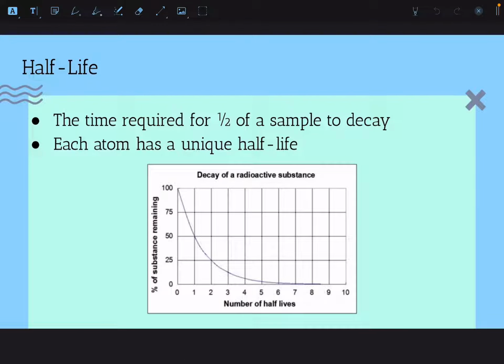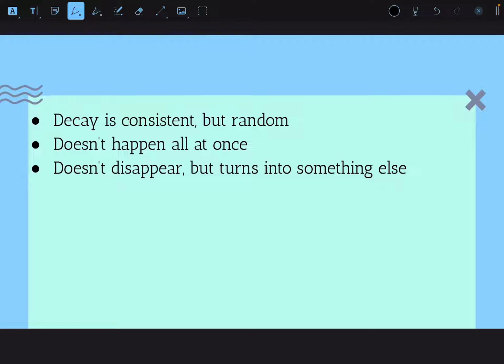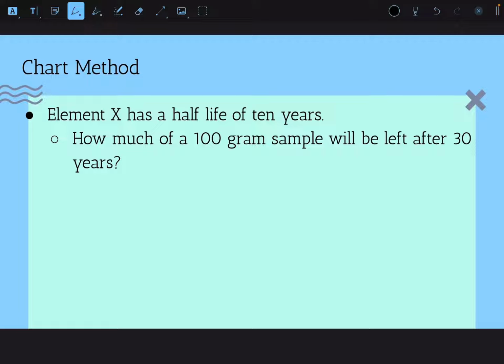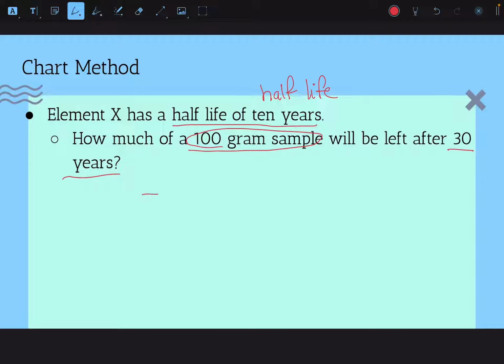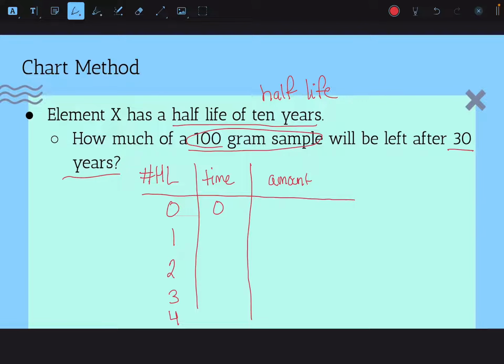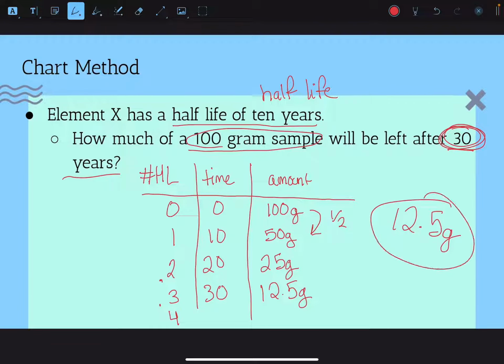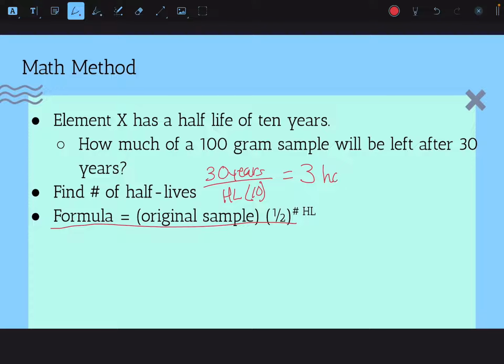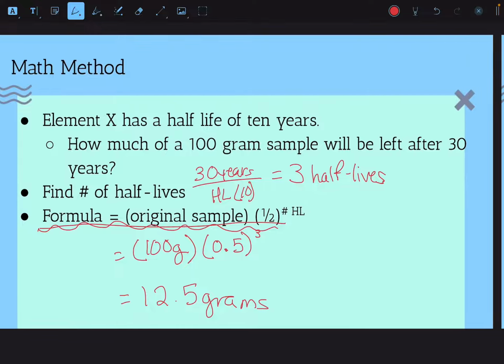Calculating half life